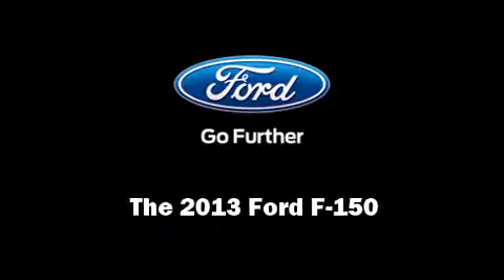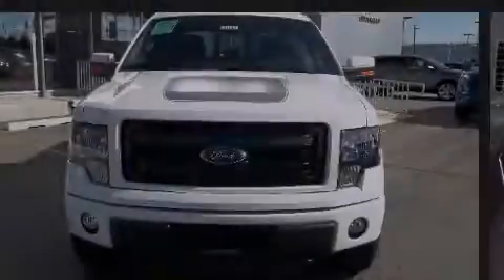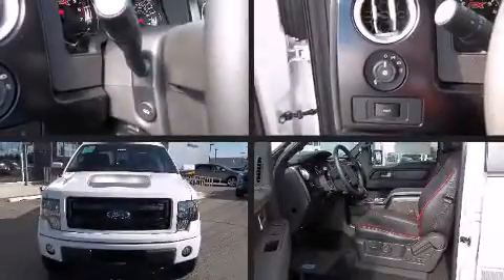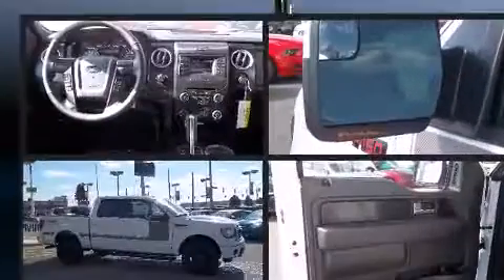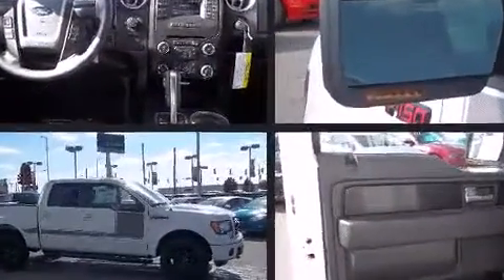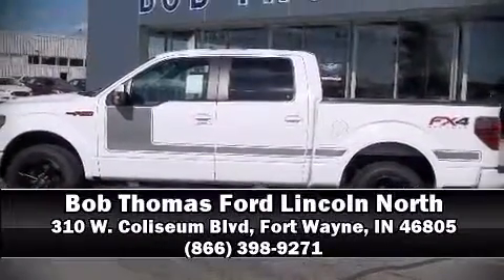2013 Ford F-150 in Fort Wayne, IN 46805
Bob Thomas Ford Lincoln North
310 W. Coliseum Blvd

Outstanding design defines the 2013 Ford F-150. It features an automatic transmission, 4-wheel drive, and 5 liter 8 cylinder engine. Ford prioritized comfort and style by including: a tachometer, variably intermittent wipers, air conditioning, power door mirrors, remote keyless entry, an overhead console, and 1-touch window functionality. Audio features include an AM/FM radio, and 4 speakers, providing excellent sound throughout the cabin. Safety equipment has been integrated throughout, including: dual front impact airbags with occupant sensing airbag, head curtain airbags, traction control, a security system, and 4 wheel disc brakes with ABS. For added security, dynamic Stability Control supplements the drivetrain. Our sales reps are extremely helpful & knowledgeable. We'd be happy to answer any questions that you may have.